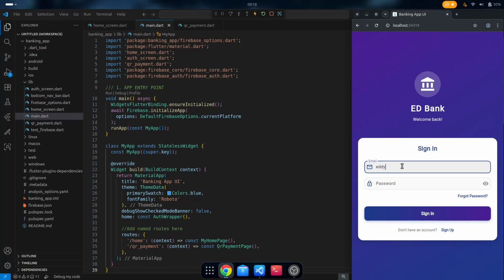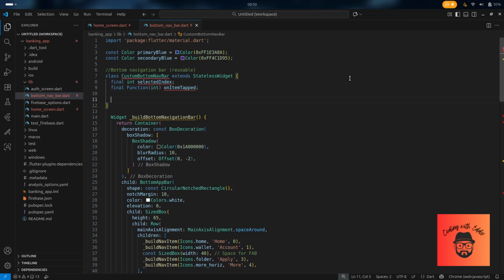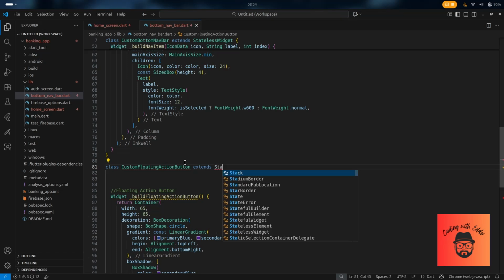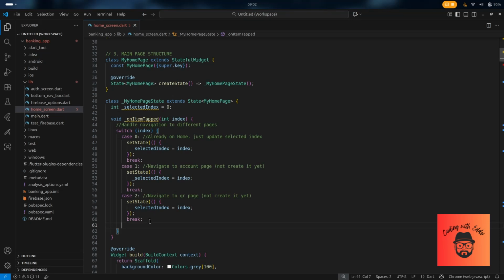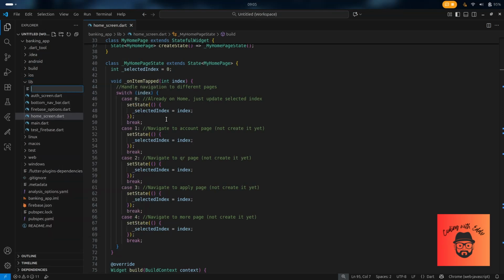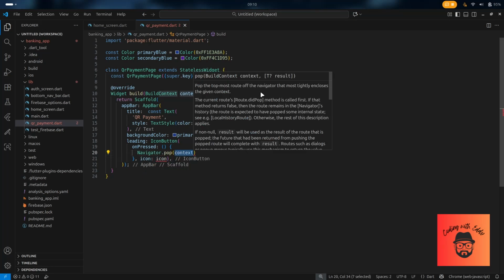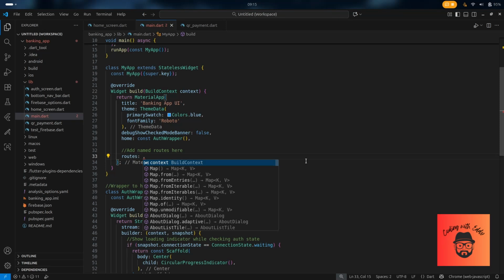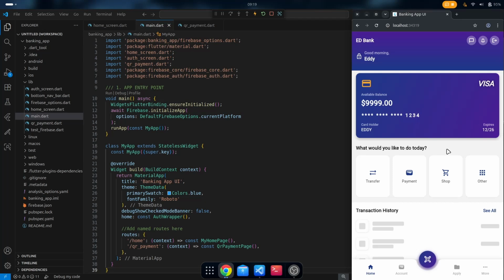Refactor a Flutter Banking App with Reusable Navigation & Routes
Learn how to create a reusable bottom navigation bar with proper navigation routes in Flutter! Master Flutter's navigation system and build scalable apps that are easy to maintain.

🎯 What You'll Learn:
✅ Create a standalone reusable navigation widget
✅ Set up navigation routes in main.dart
✅ Handle screen navigation with named routes
✅ Use Navigator.pushNamed and Navigator.pop correctly
✅ Build a clean, maintainable app architecture

⏰ Timestamps:
0:00 - Introduction & Problem Overview
0:30 - Create Reusable Bottom Nav Bar Widget
5:35 - Update Home Screen Navigation Handler
8:55 - Create New QR Payment Page
13:01 - Configure Navigation Routes in main.dart
14:15 - Demo & Testing Navigation
15:14 - Recap & Benefits

💻 What We're Building:
A banking app with reusable navigation routes including:
- Home, Account, Apply, and More tabs
- Floating action button for QR scanner
- Proper navigation routes configuration
- Clean, maintainable code structure